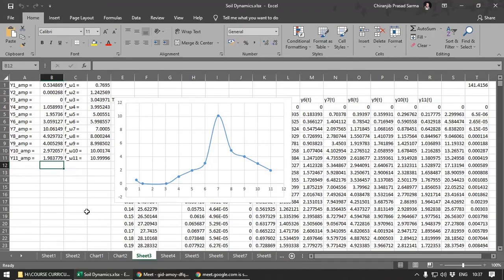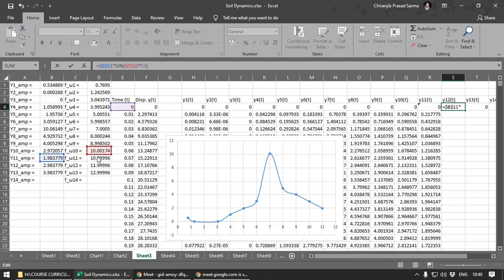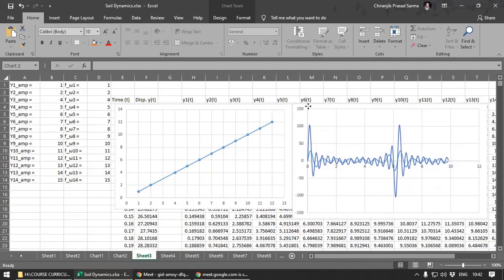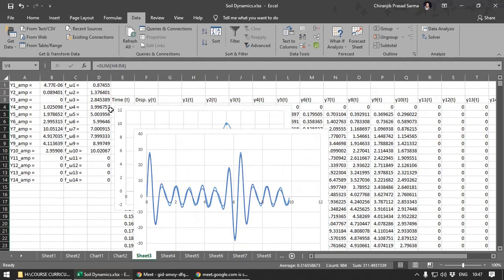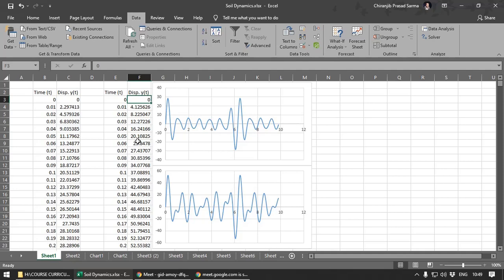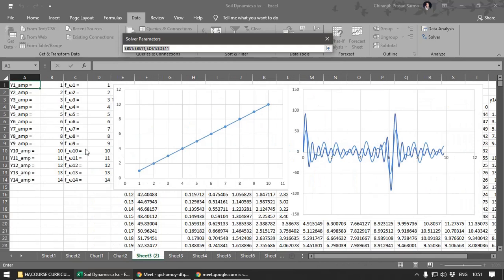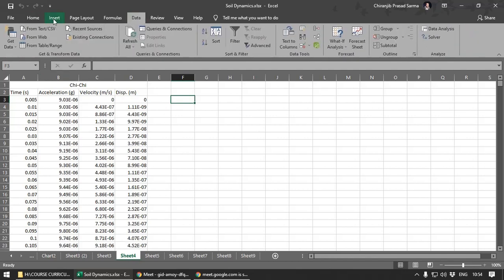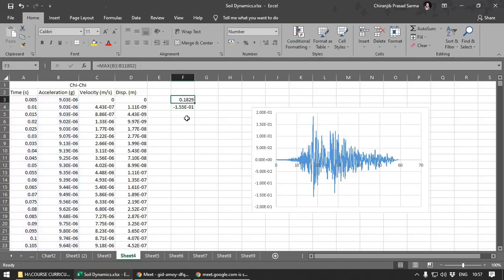Fourier Series Basics in MS Excel 2